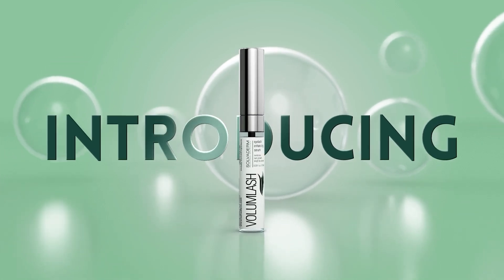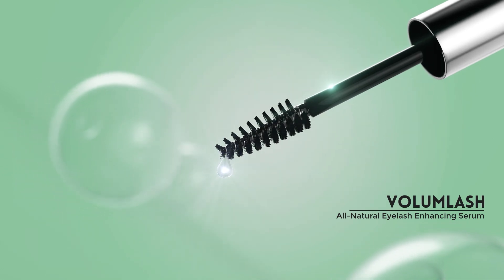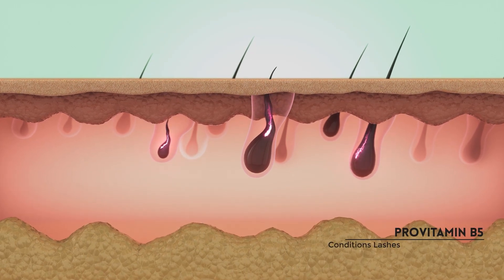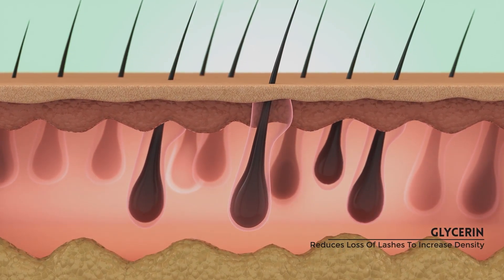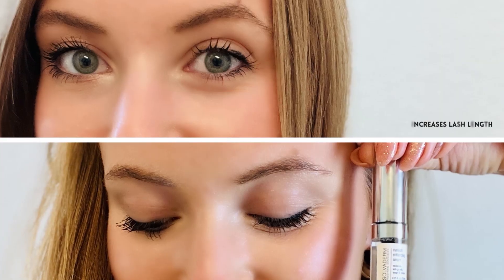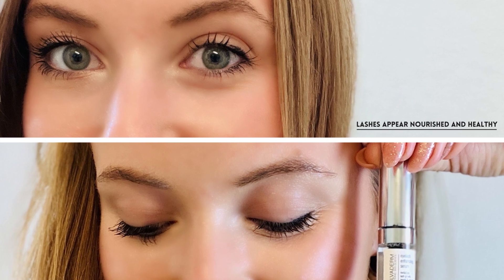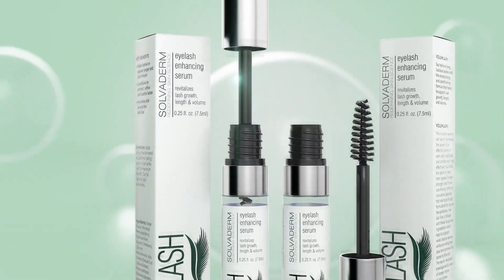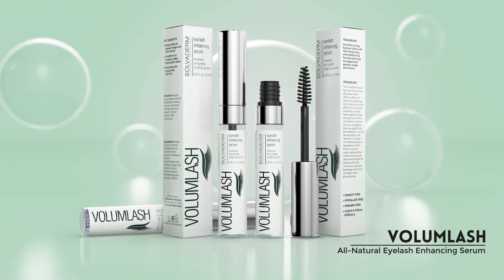Volumlash: The Ultimate Eyelash Growth Serum & 20% Discount Code!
Use code YOUTUBE at checkout to get 20% off your first order. This is a limited-time offer, so don't wait - code expires soon!

Description:
Experience the transformative effects of Volumlash with this authentic customer testimonial! 🌟 Discover how Volumlash, a leading eyelash growth serum, has enhanced lash length and fullness for stunning eyes. 🎉

✔️ Top Ingredients in Volumlash:
Biotin: Strengthens and nourishes lashes, promoting healthy growth.
Peptides: Stimulate lash follicles to enhance growth and thickness.
Hyaluronic Acid: Provides deep hydration for healthier, more resilient lashes.
Vitamin E: Protects lashes from damage and promotes repair.

✔️ Benefits of Volumlash:
Promotes longer, fuller lashes: Formulated to boost lash growth and volume.
Nourishes and strengthens lashes: Helps maintain lash health and resilience.
Hydrates and conditions: Keeps lashes moisturized and prevents breakage.
All-natural ingredients: No parabens, sulfates, or synthetic fragrances for a pure and effective formula.

💡 Why Choose Volumlash? Volumlash stands out among eyelash growth serums with its scientifically-backed ingredients and outstanding customer reviews. Whether you're exploring Volumlash reviews or seeking an effective lash growth solution, this video provides valuable insights and an exclusive discount.

📌 Special Offer: Use the code "Youtube" at checkout for a 20% discount on your Volumlash purchase!